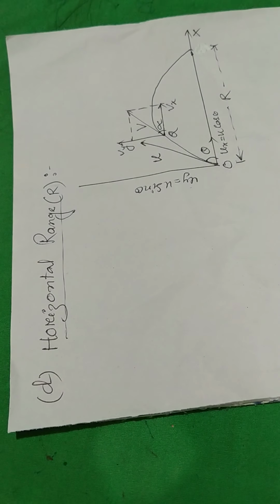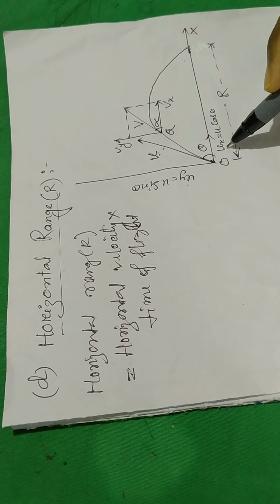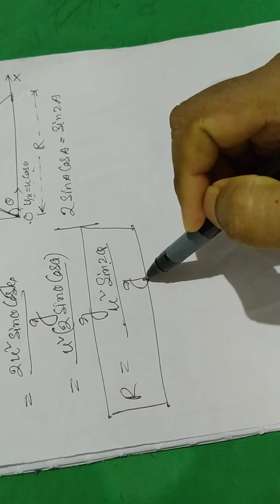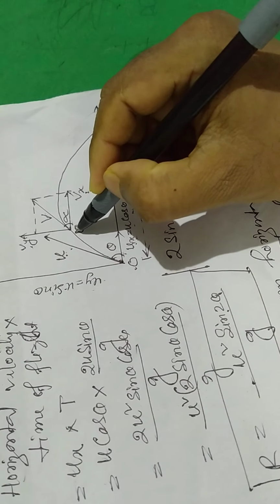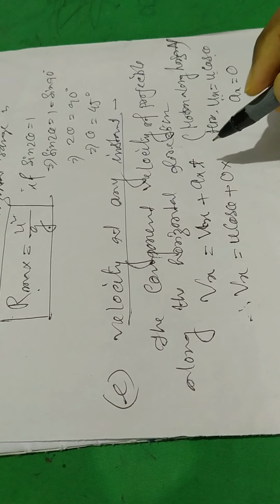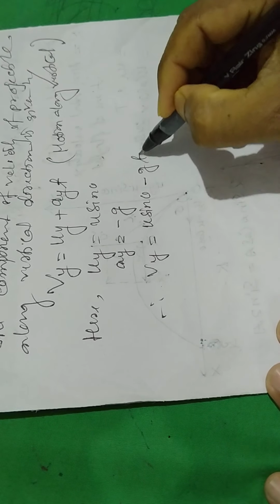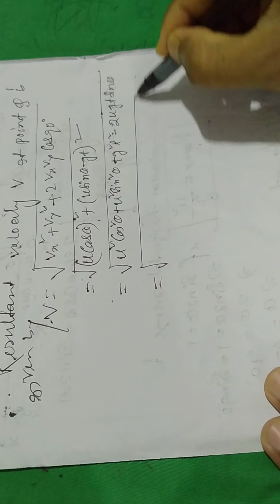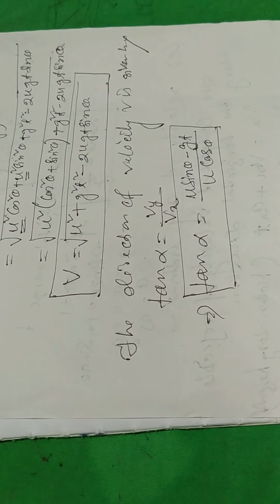HORIZONTAL RANGE AND VELOCITY OF A PROJECTILE AT ANY INSTANT: